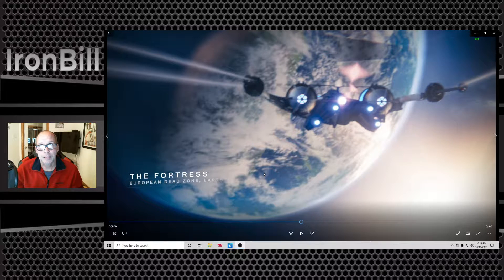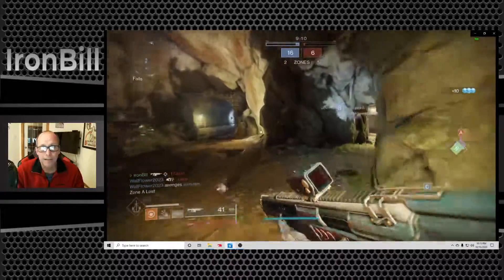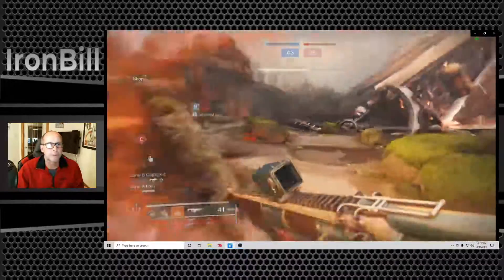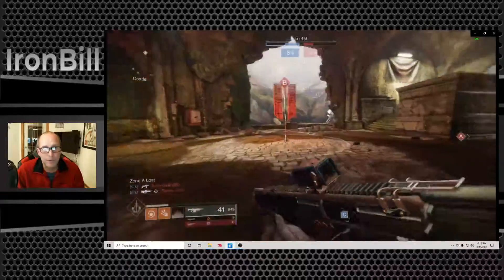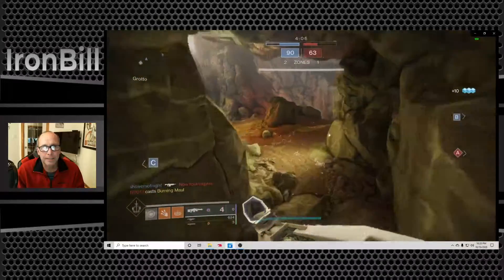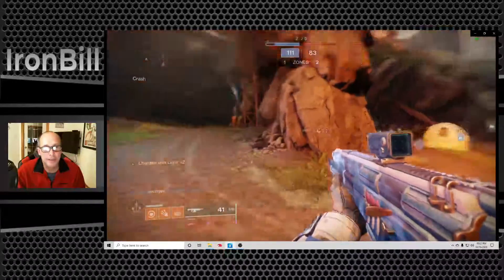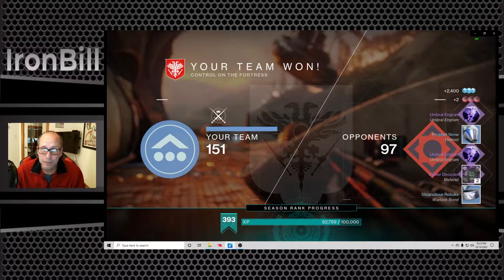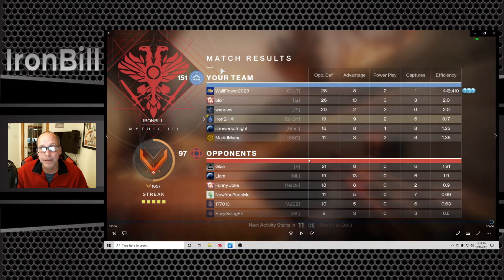Better Warlock Play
Practice makes perfect, or so they say. More accurately, "practice makes perfect, whatever you practice". That means, if you practice bad habits, you will be perfectly adept at bad habits... oboy...

Seriously, tonight I did a much better job in making the right choices of when to engage/disengage, what range, what my objects were, map rotation, etc. I'll never be the top dog of the lobby on a consistent basis, but I can improve. I can help my team win. That's what matters to me.

Video loadout:
Top-tree Dawnblade, Transversive Steps, Sticky Grenade, Duty Bound, Seventh Seraph CQC, Hammerhead